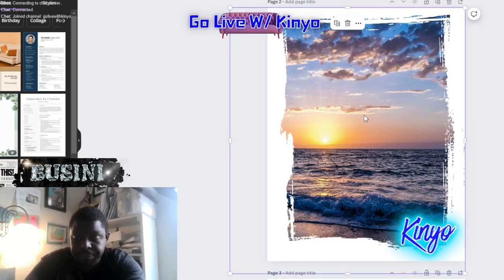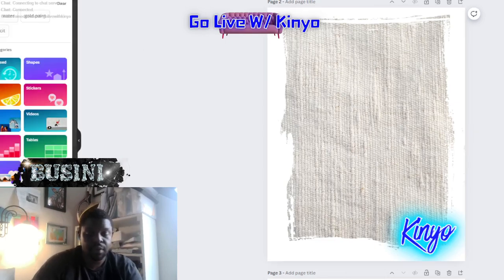NASA Rocket Launch Art Collage (Art)